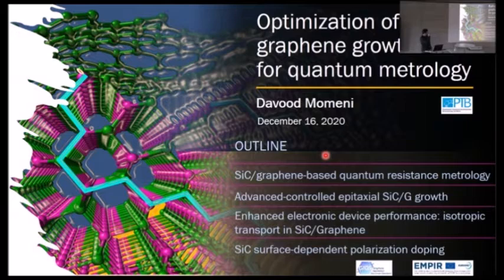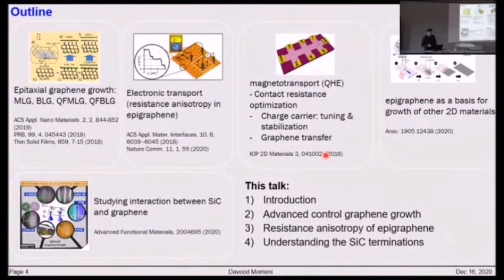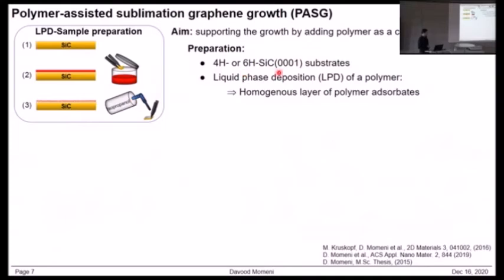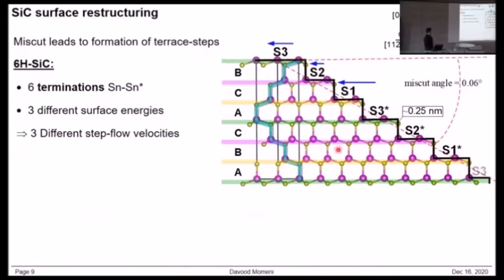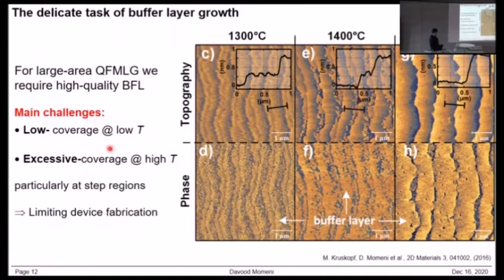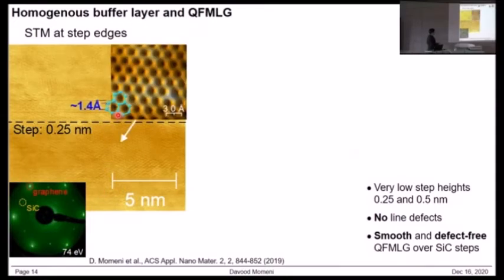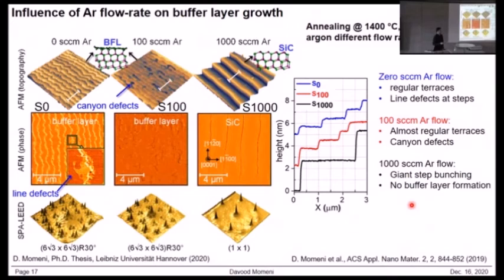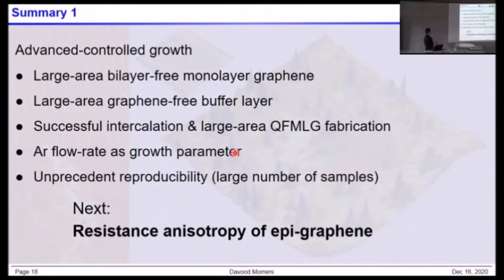SiC/Graphene-based quantum resistance metrology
Part 1 of Davood Momeni Pakdehi, "Optimization of epitaxial graphene growth on SiC for quantum metrology". Seminar at PTB, Dec 16, 2020. See also Parts 2 and 3